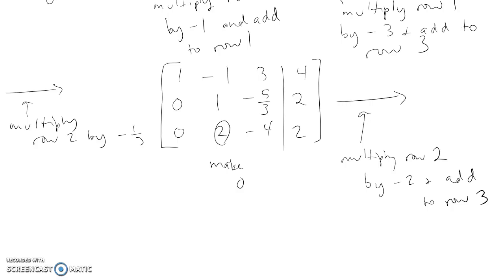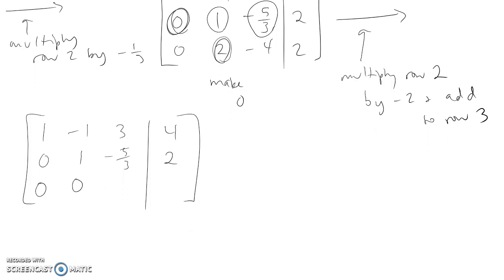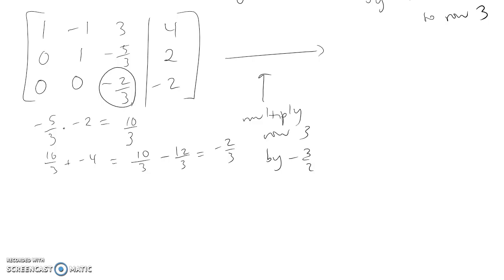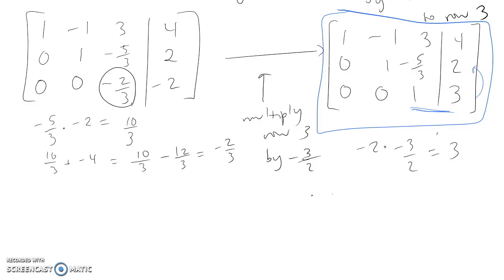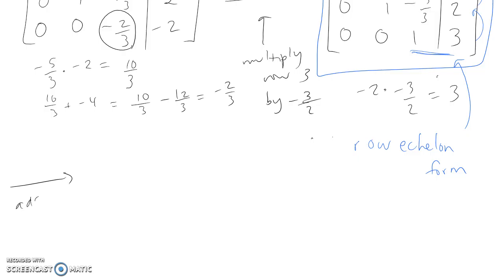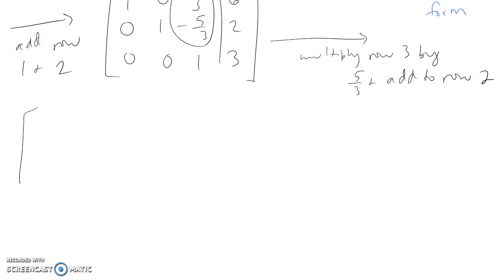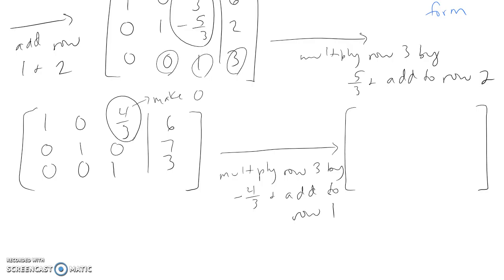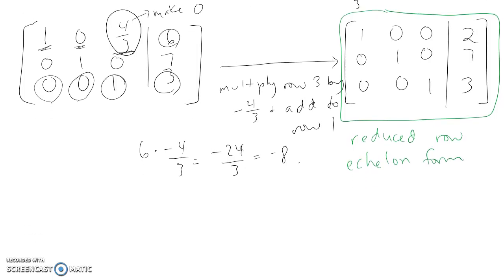Sec 11.2 Systems of Linear Equations: Matrices, Part 2